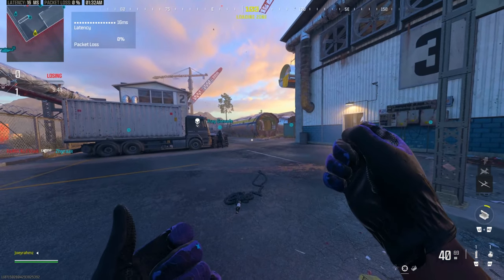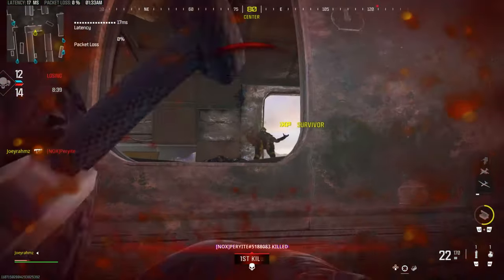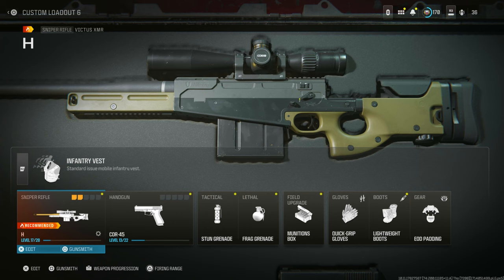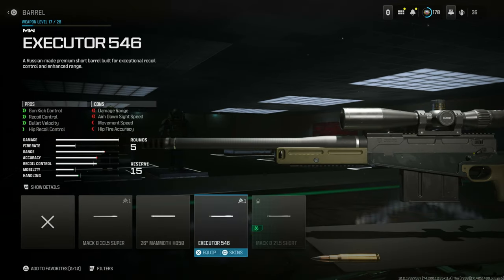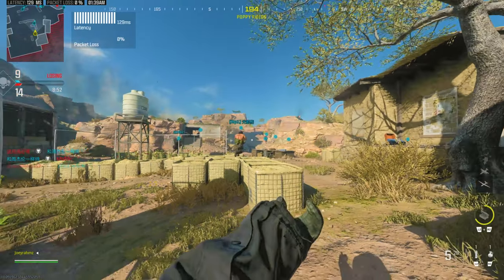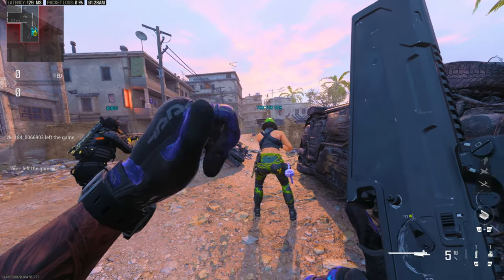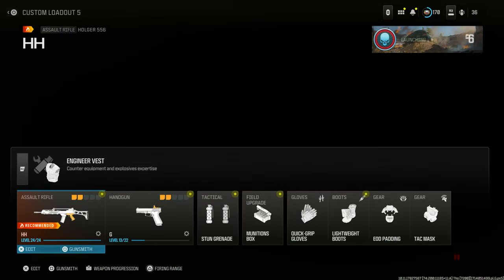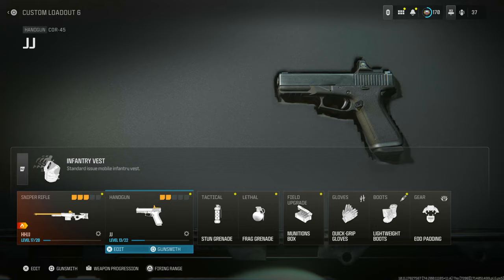GONNA GET PATCHED!..NEW CUSTOM BLUEPRINTS GLITCH..MW3 WEAPON GLITCH...(MW3 GLITCHES, NEW MW3 GLITCH)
Create YOUR OWN BLUEPRINTS with a New MW3 Glitch! This new glitch lets you have free blueprints in MW3 in just 2 minutes! This is a Warzone 3 glitch, MM3 zombies glitch and a multiplayer glitch! Best mw3 weapon glitch right now! - SO COOL!..*NEW* FREE CUSTOM BLUEPRINTS GLITCH..MW3 WEAPON GLITCH...(MW3 GLITCHES, NEW MW3 GLITCH) PC

✅ Safe, Cheap & INSTANT Delivery Call of Duty MW3 Interstellar/Borealis Accounts, Hard Unlock Camo Services, Bot Lobbies & Nukes for Xbox, Playstation & PC